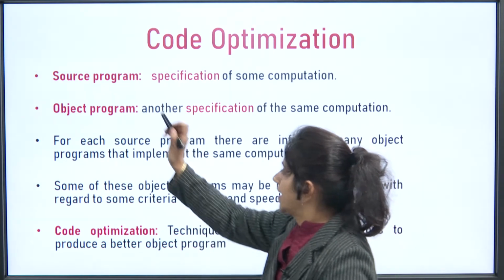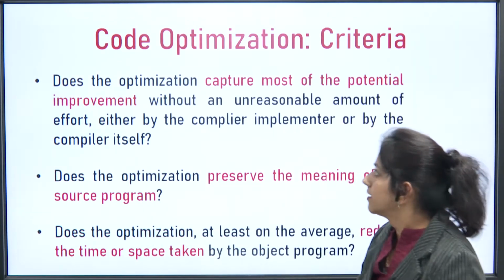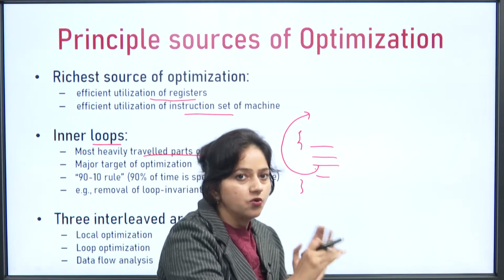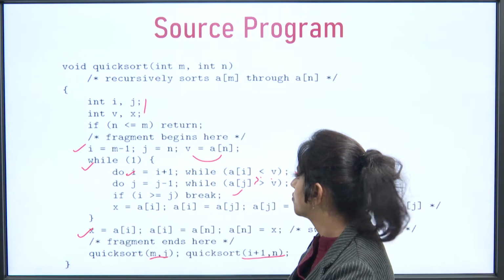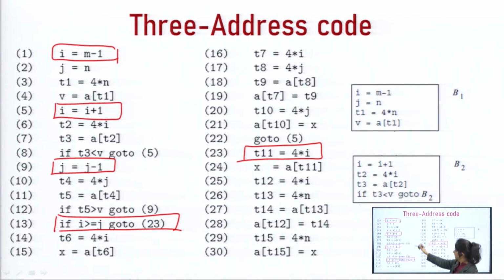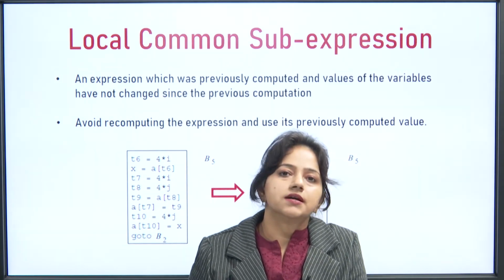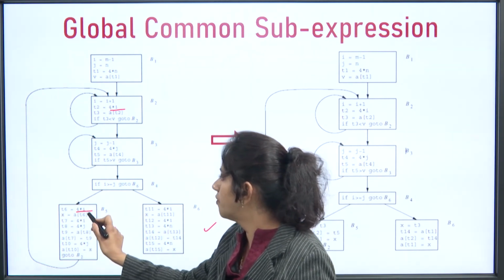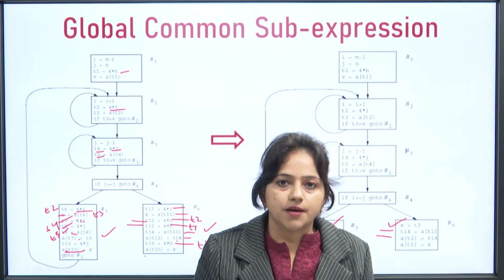Machine Independent Optimizations Part-1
Subject:CS
Course:Compiler Design